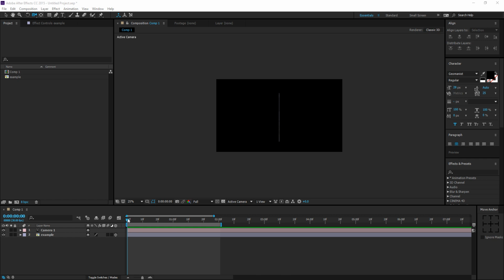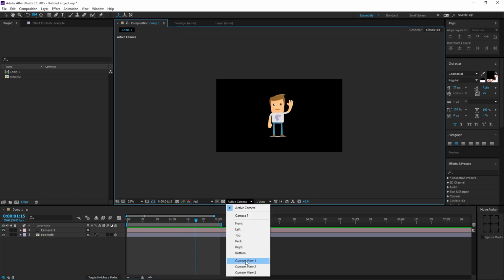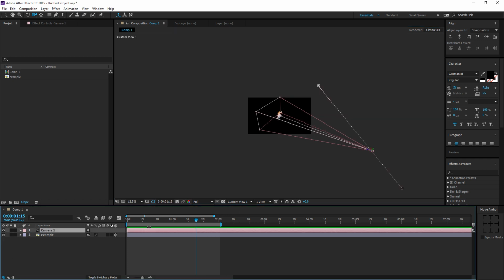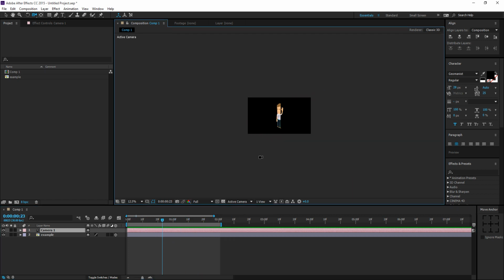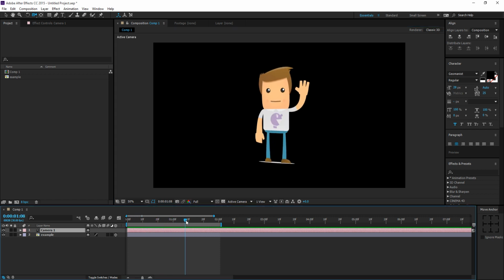After Effects Tutoial : 3D Camera Orientation Tip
Hey guys in this quick tip video im gonna show you guys how to orient a 3d layer to a 3d camera in such a way that the 3d layer always faces the camera no matter how you move it, i hope this quick tip will be helpful for you guys!